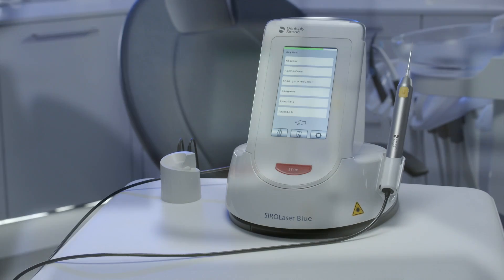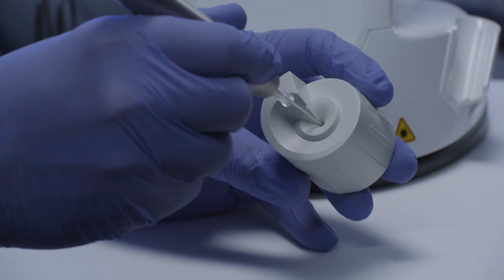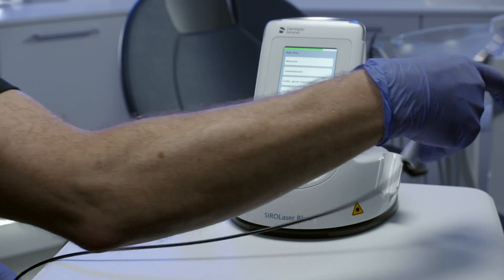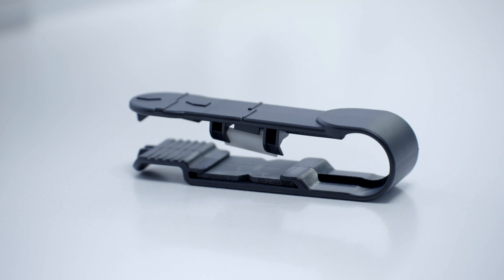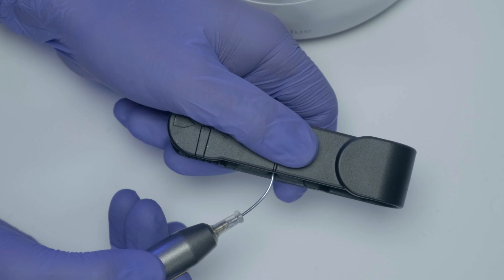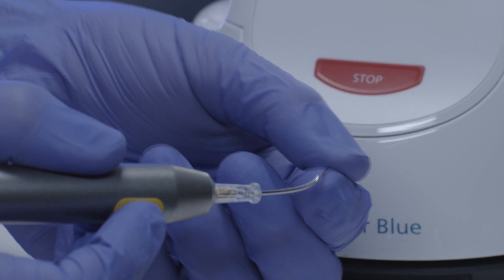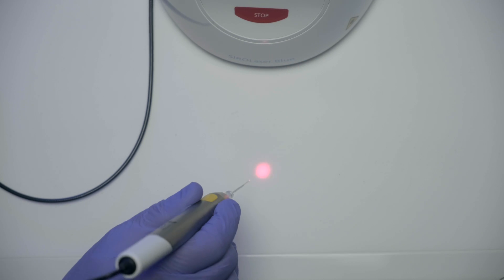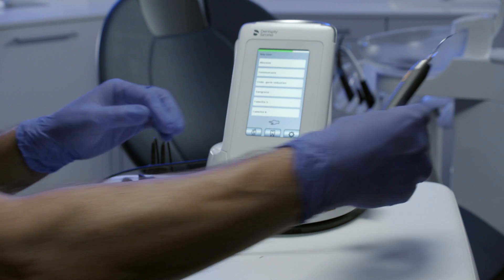SIROLaser Blue - Cleaving and Bending the Easy Tip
How to cleave and bend the EasyTip with Dentsply Sirona's SIROLaser Blue.